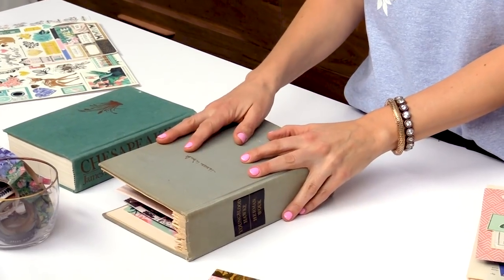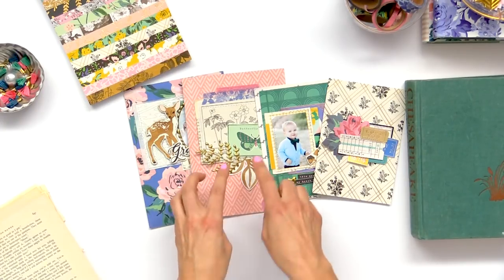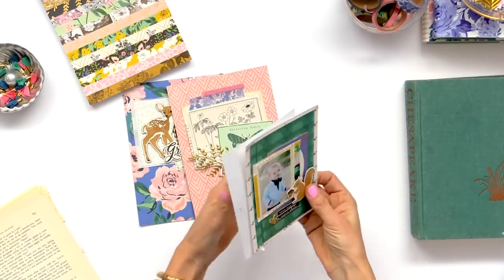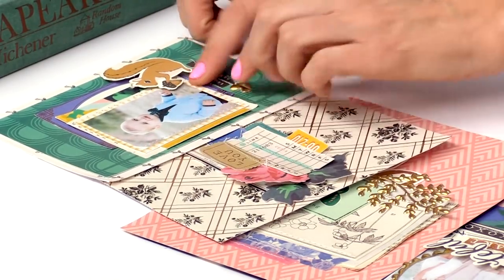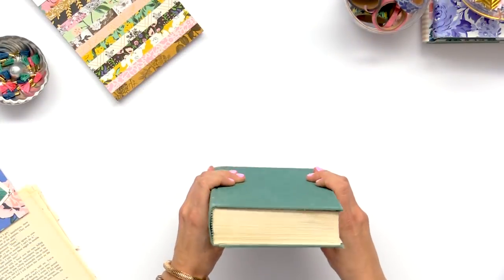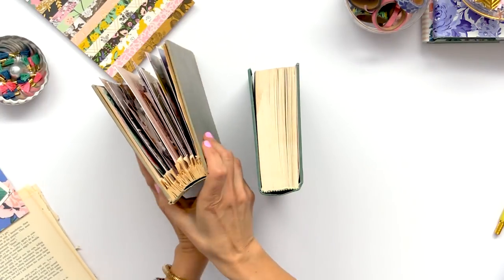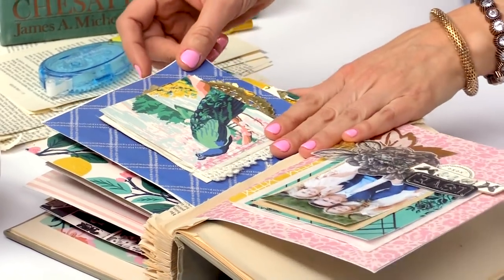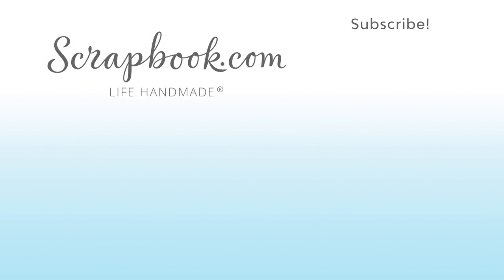How to Create a Vintage Mini Album with the Flourish Collection by Maggie Holmes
Learn how to create a lovely vintage album with Maggie Holmes as she uses her beautiful Crate Paper - Flourish Collection. Be sure to check out the Exclusive Mini Flourish Collection available only at Scrapbook.com which also includes matching solids on the back of each 12x12 patterned paper. A perfect addition for cards, layouts, pocket page scrapbooking and mini albums.